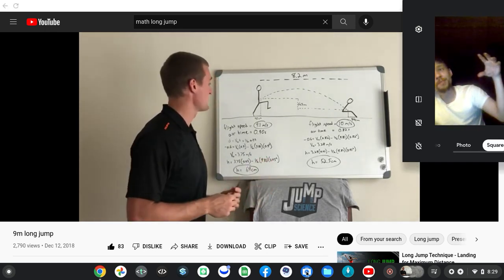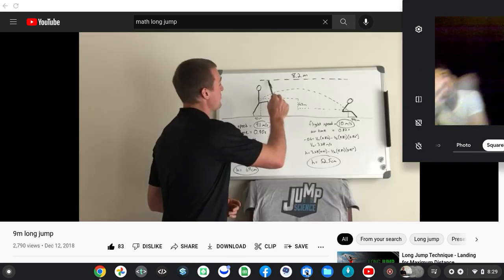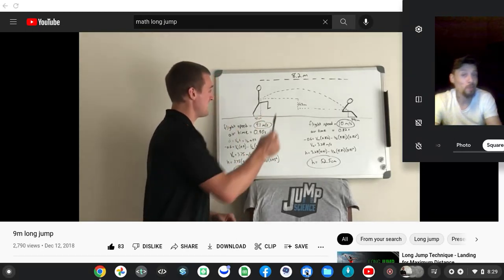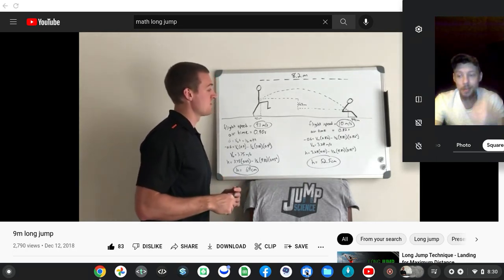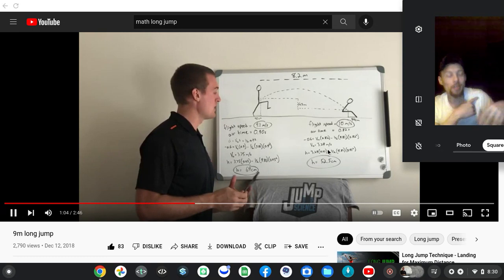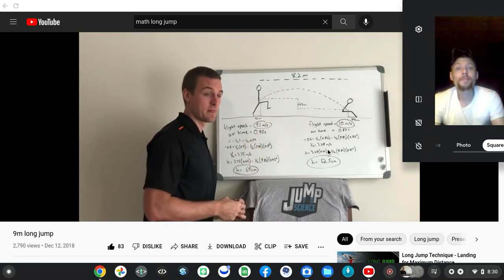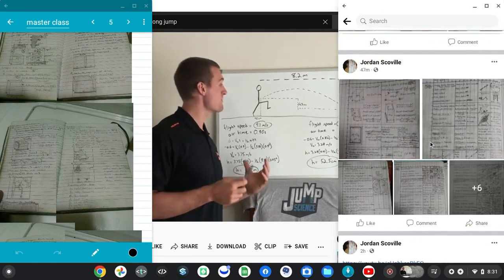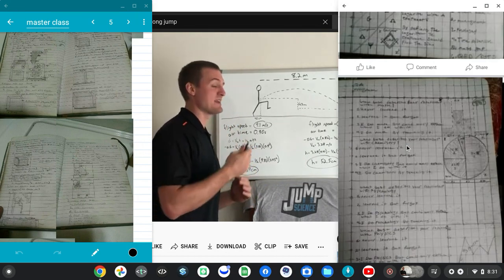the physics of a swinging stick